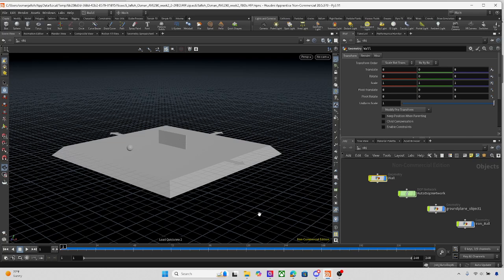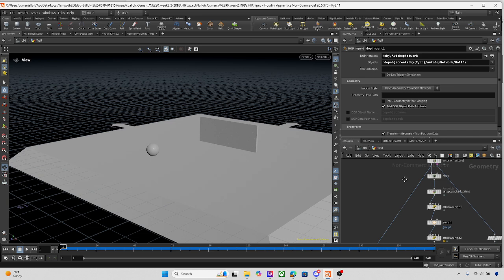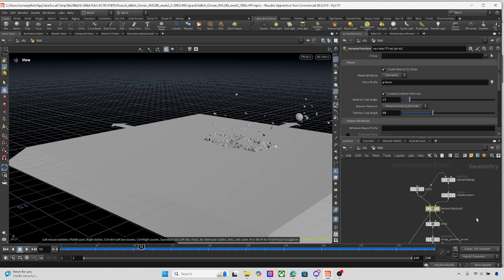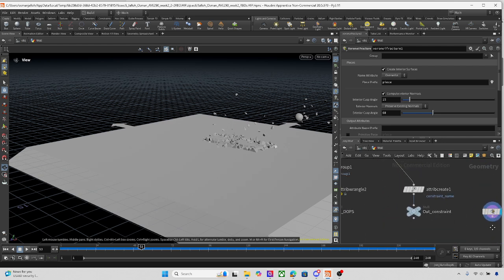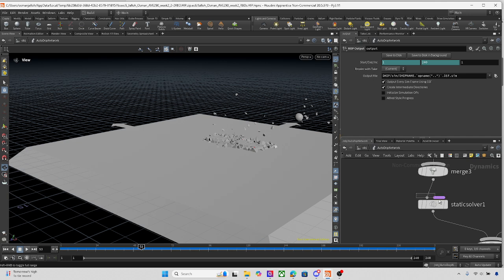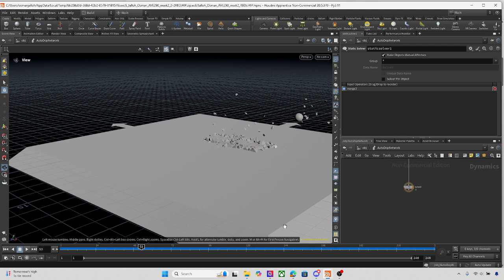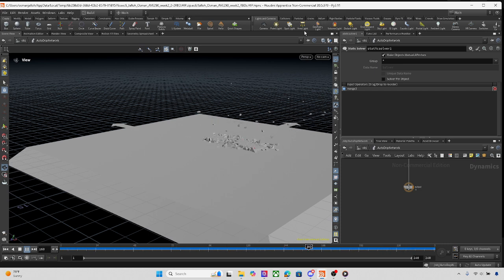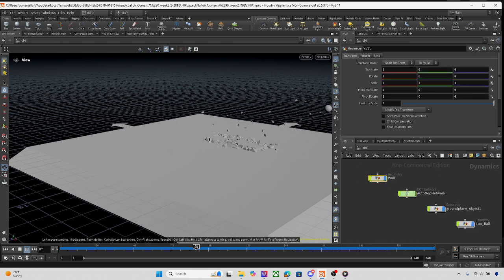Rigid Body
Rigid Body and collisions in Houdini